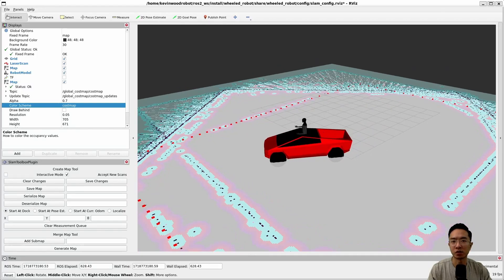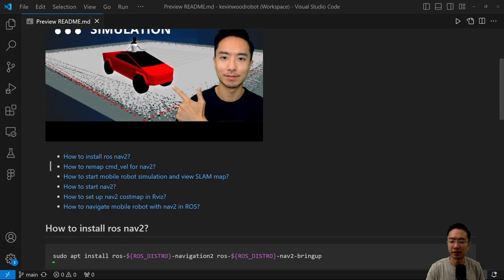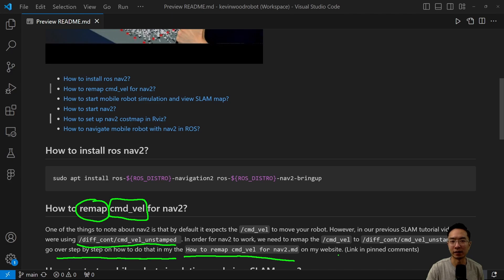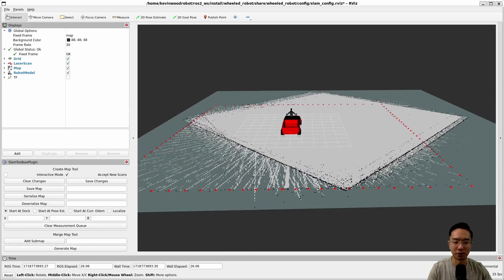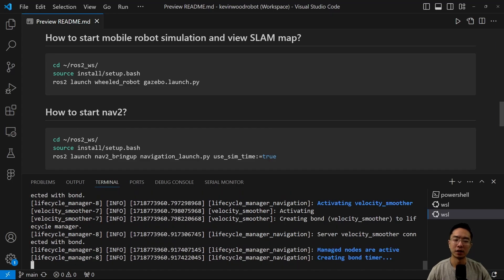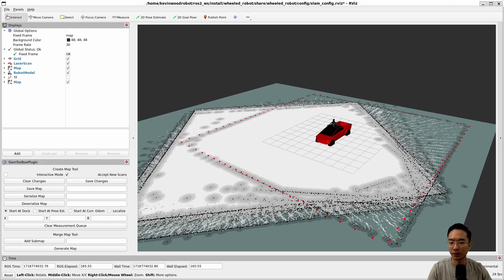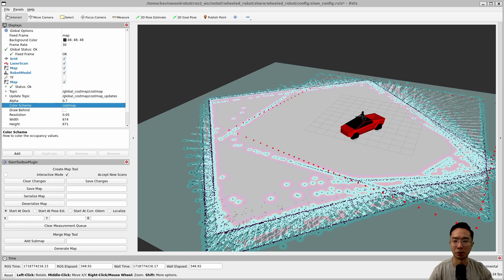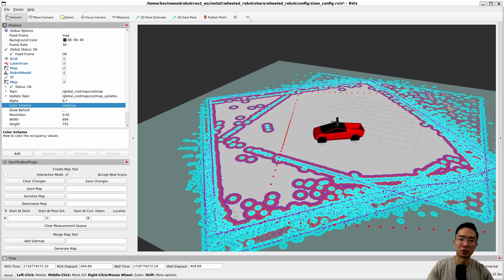ROS2 Nav2 Robot Navigation Tutorial for Mobile Robot Simulation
I will show you how to make your mobile robot navigate the environment autonomously using nav2 in Rviz.

0:00 Introduction
0:52 How to install ros nav2?
1:11 How to remap cmd_vel for nav2?
2:03 How to start mobile robot simulation and view SLAM map?
3:09 How to start nav2?
3:59 How to set up nav2 costmap in Rviz?
5:06 How to navigate mobile robot with nav2 in ROS?